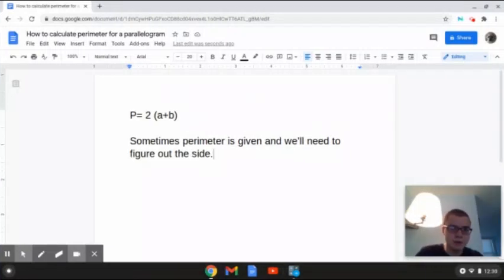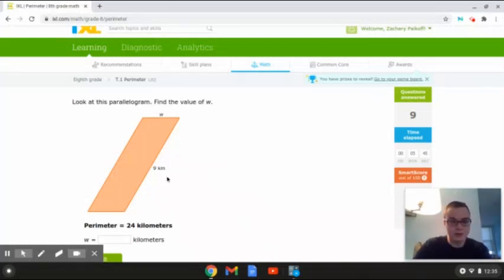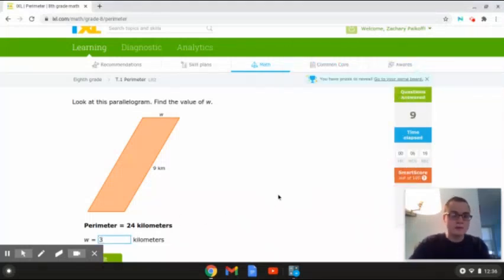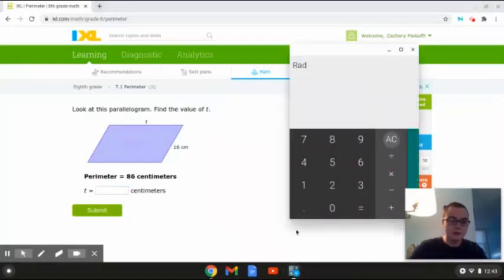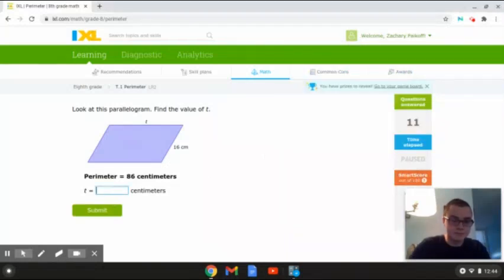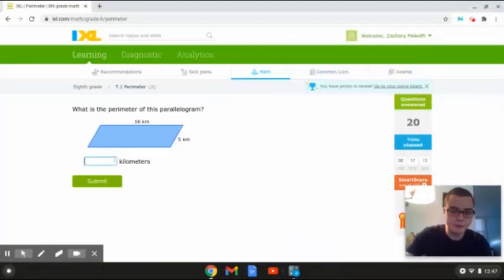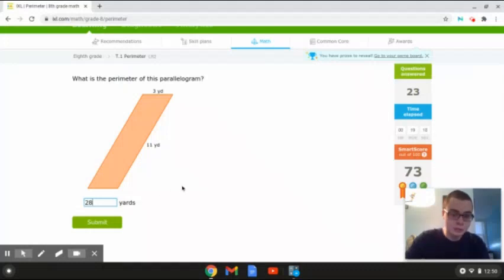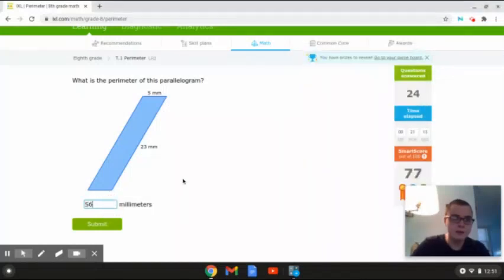Calculating Perimeter for a Parallelogram with Zach Paikoff!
In this video, I explain how to calculate the perimeter of a parallelogram. I hope you find it helpful and useful! :)